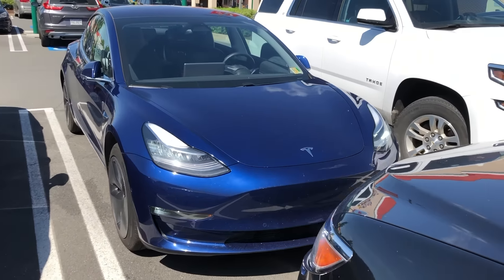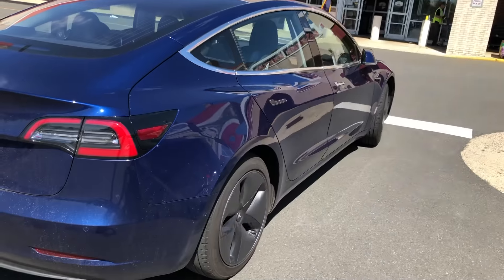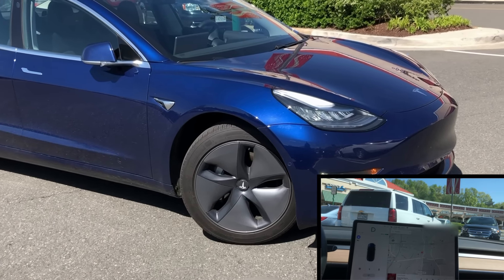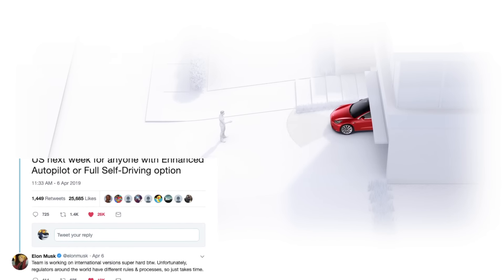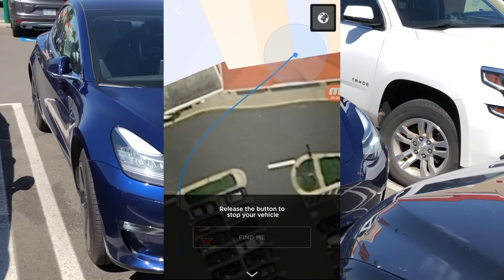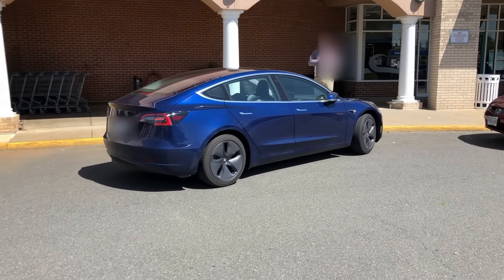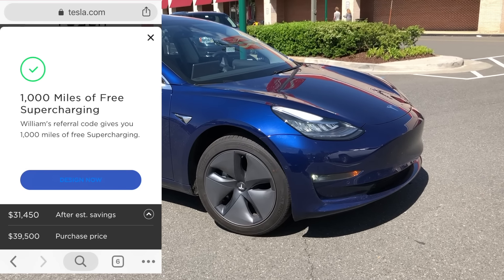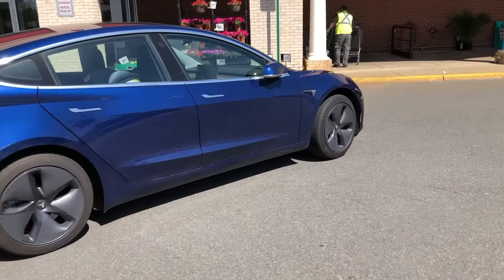Tesla Smart Summon | Curbside pickup with Model 3 including Tesla app view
This video goes over in detail the Tesla Enhanced Summon feature. Currently this is only in beta but I was able to film a friends car performing enhanced summon. You get unique views from inside the car and what the Tesla app looks like when the user is performing enhanced summon.

Buying or leasing a new Tesla?